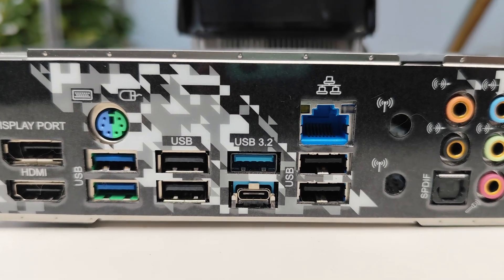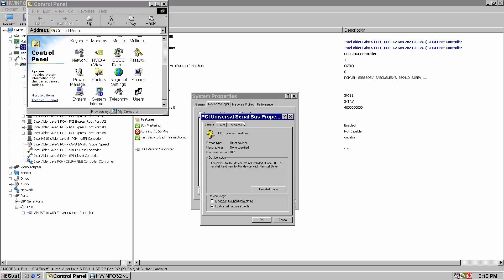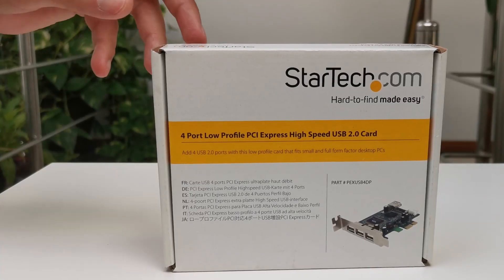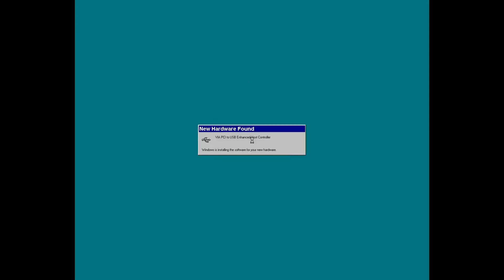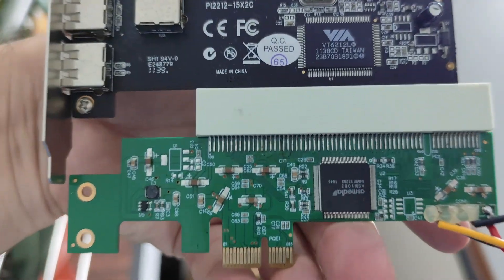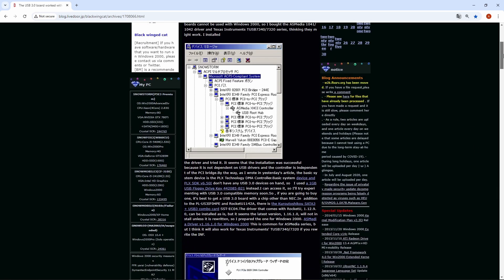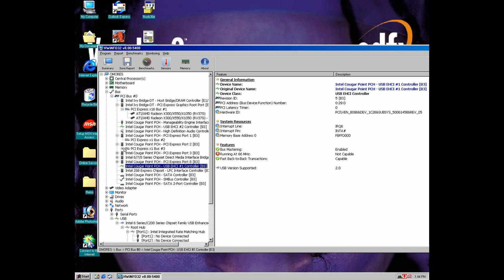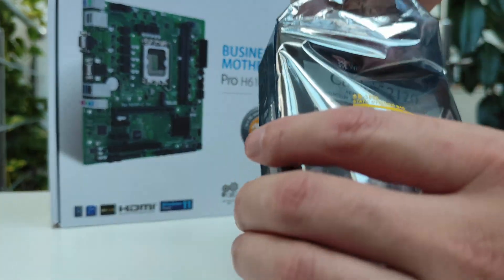xHCI vs. EHCI: The Secret to Getting USB 2.0 back on Windows 9x and 2K+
Ever wondered why the USB 2.0 ports on your modern motherboard are completely dead when you boot into Windows 98 or 2000? It's a common trap for retro builders, and the problem has a specific name: xHCI.

Modern USB 2.0 ports rely on the xHCI controller (USB 3.x), which replaced the older EHCI standard, making them incompatible with older OSes. Originally, the EHCI protocol, introduced around 2000, managed USB 2.0 and USB 1.1 traffic. However, as technology advanced, the newer xHCI driver, responsible for handling all USB 3.x ports, fully replaced EHCI. In this video, we dive into how to bring native USB 2.0 support to operating systems like Windows 98 and Windows 2000 using PCI-E and PCI to USB adapters.

Chapters:

    0:00 - Why Are My Modern USB Ports Dead?

    0:47 - The Culprit: When xHCI Replaced EHCI

    1:39 - Our Two Options: Patch It or Add Hardware

    2:31 - The Hardware Fix: This VT6212L Add-in Card

    3:44 - Getting the Card Running in Windows 98

    4:23 - The (Even Easier) Windows 2000 Setup

    6:19 - The Software Fix: NUSB for Onboard Ports

    7:48 - The "No Drivers Needed" BIOS Trick

    8:25 - Wrapping Up & A 1992 Hard Drive Mystery

During the transitional period (socket 1155, 1150, and AM3 motherboards), both EHCI and xHCI were supported. But from Intel’s 6th Gen motherboards onward, all USB traffic—whether it’s USB 3.0, 2.0, or 1.1—is managed exclusively by the xHCI driver. This shift renders older operating systems, such as Windows 98, 2000, XP, and even Vista, incapable of recognizing USB 2.0 ports on modern hardware.

Despite these challenges, we can still bring USB 2.0 and 1.1 support to these legacy systems with the help of dedicated PCI-E or PCI adapters. In this video, we demonstrate how these adapters work, allowing you to extend the functionality of older operating systems on modern setups.